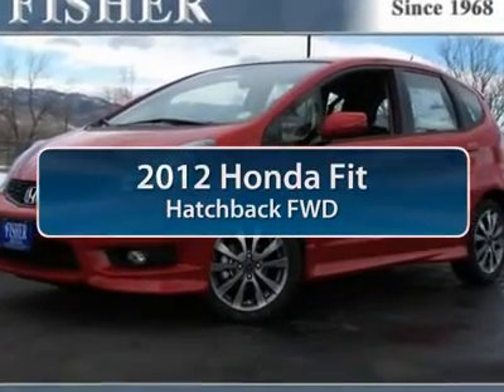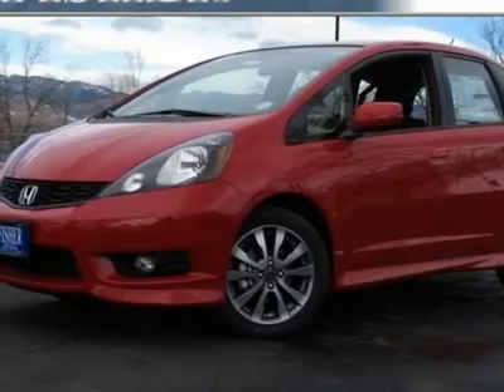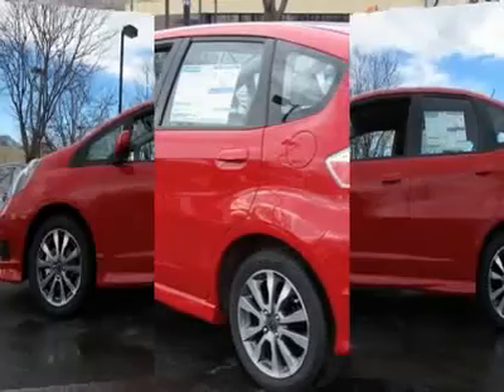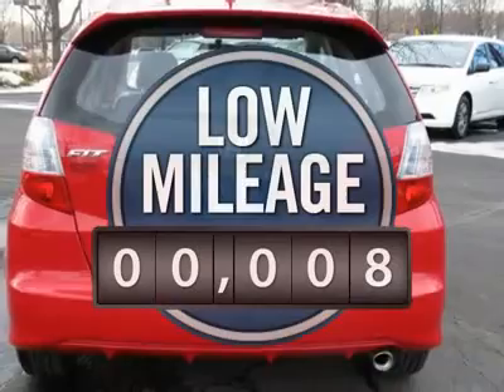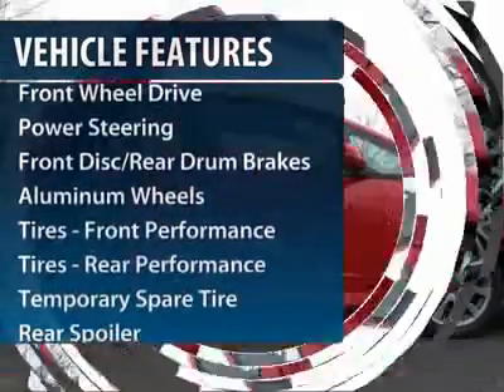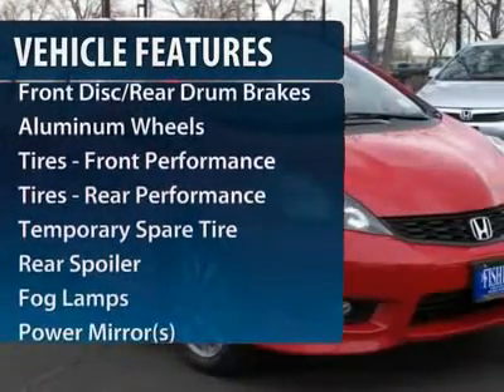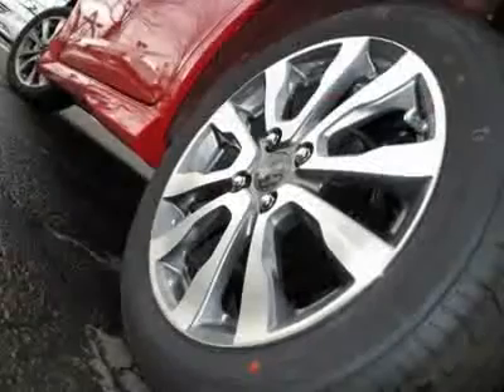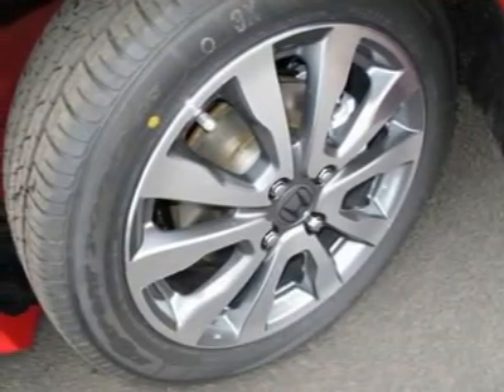2012 HONDA FIT Boulder, CO 123732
2012 HONDA FIT Boulder, CO
Stock #123732

Fisher Honda
6025 Arapahoe Road

Don't miss this 2012 Honda Fit. It's equipped with manual transmission and features a Milano Red exterior. With 8 miles, you'll want to take this car home. Make a great choice today.